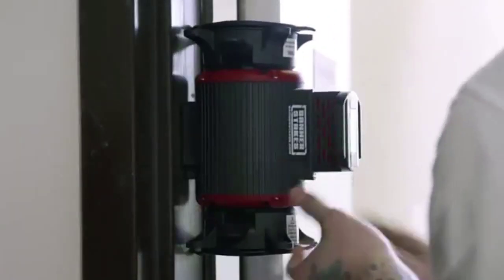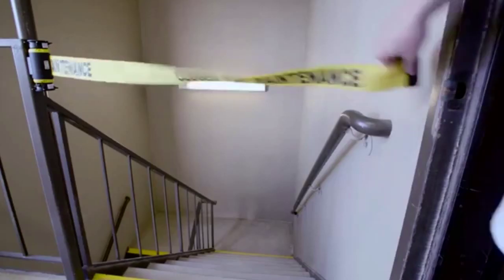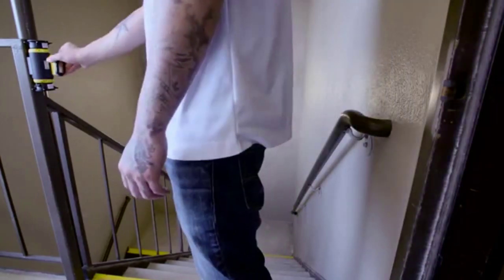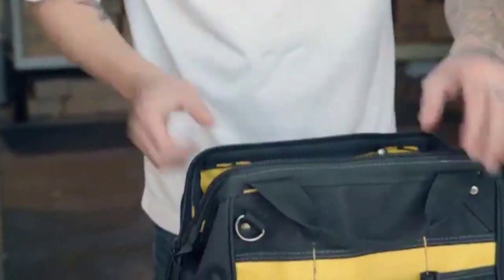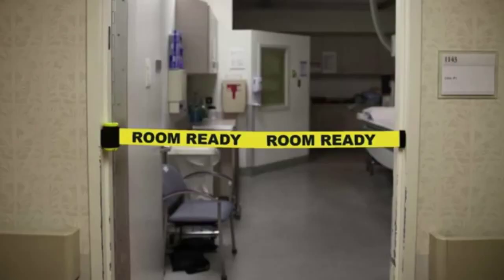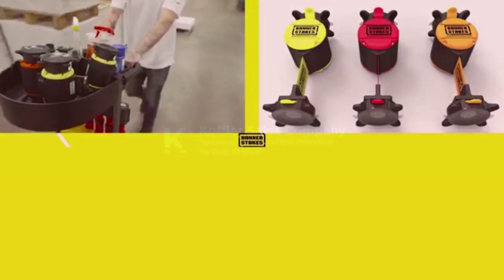Banner Stakes Magnetic Wall Mount Barrier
Banner Stakes' Magnetic Wall Mount Barrier helps you communicate "closed" with a tool that is easy to use, fits most entryways, can be reused often, and allows for quick closure.

KofflerSales.com is the largest independent eCommerce site devoted exclusively to wall and floor products. Included but not limited to; Wall Base, Corner guards, Stair Treads, Anti Slip Tape, Stair Nosing, Vinyl Edging, Diamond Plate Metal.